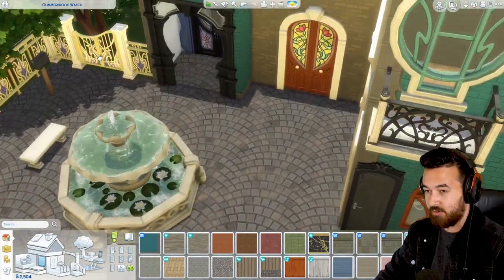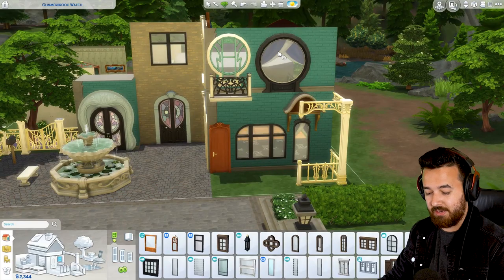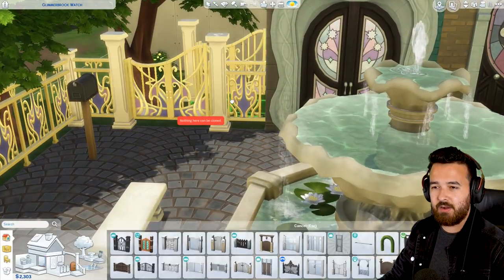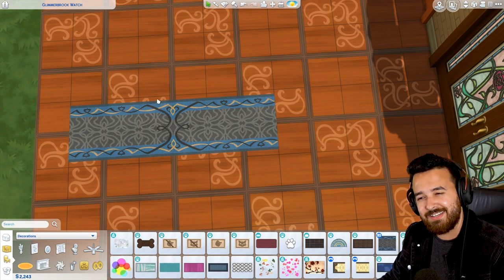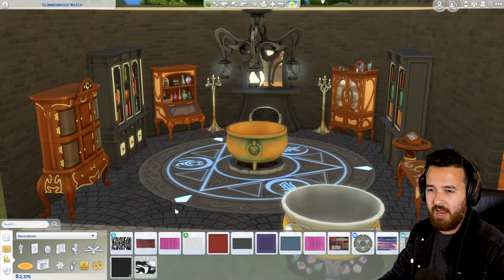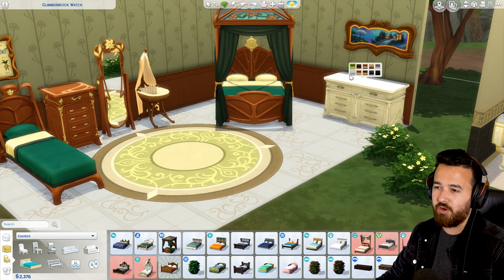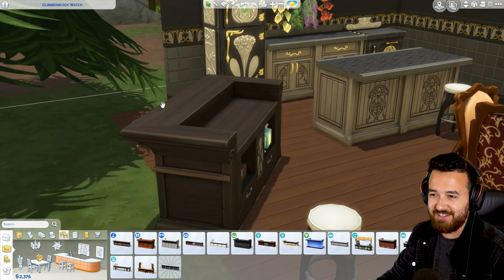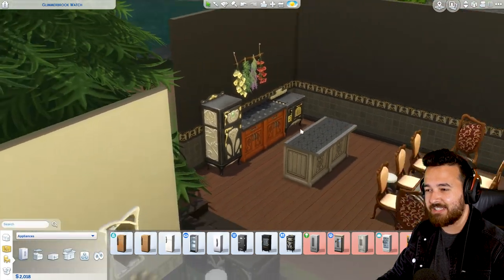✨The Sims 4 Realm of Magic - Build & Buy Overview 🔮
Realm of Magic is here, so let's look at all the new items that we get. There is a reskin or two...